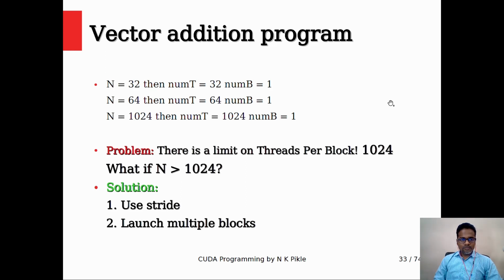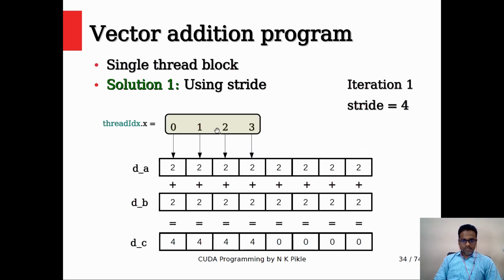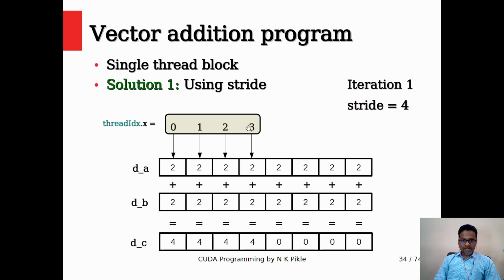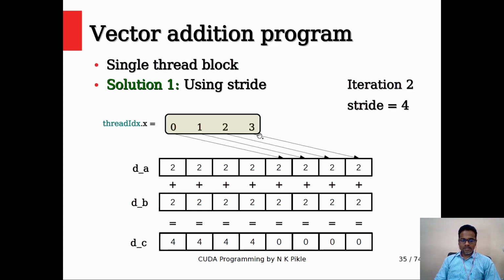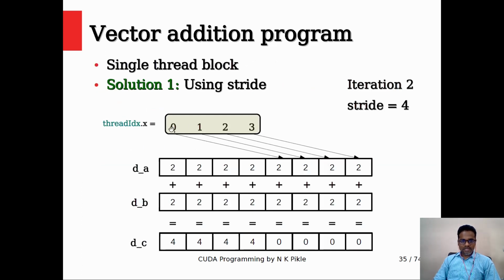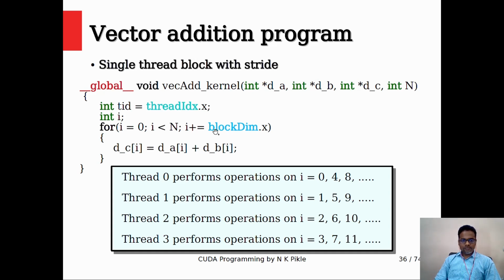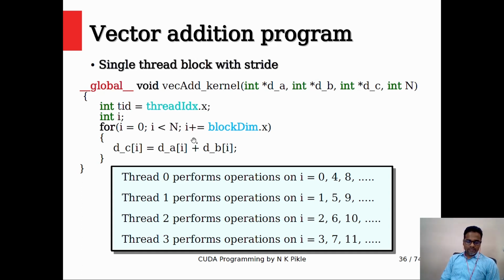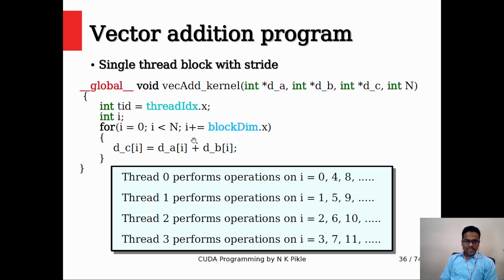10.2 Vector Addition with one block using stride | The Complete Reference to CUDA Programming